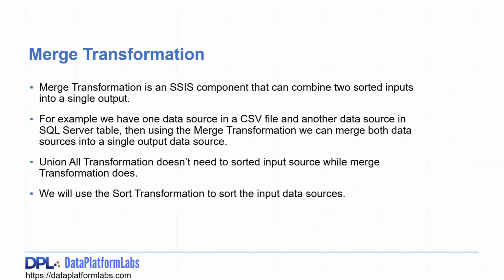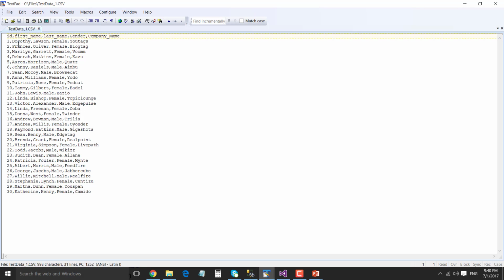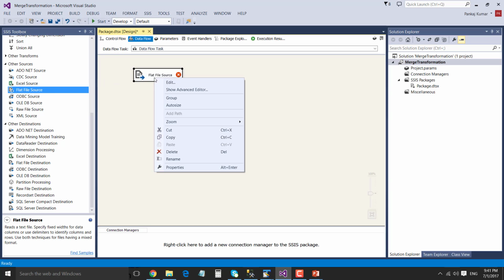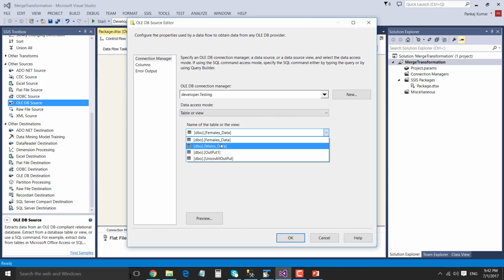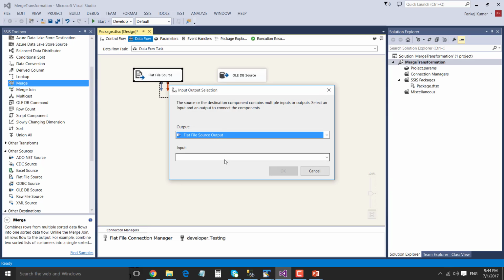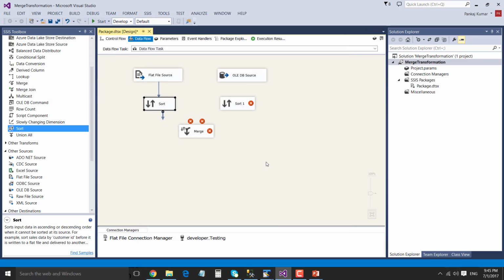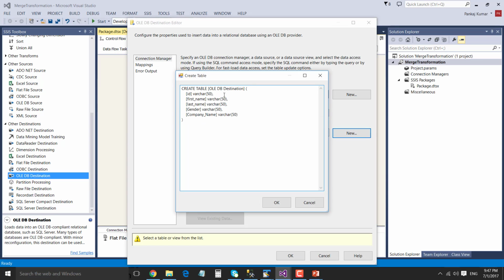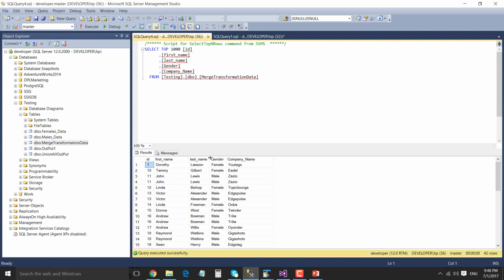35 Merge Transformation in SSIS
Merge Transformation in SSIS | Merge Transformation

merge transformation in ssis
What is the difference between Merge and Merge Join transformation in SSIS?
What is a Merge Join in SSIS?
Which transformation can be used to merge multiple datasets in SSIS?
Which transformation should be used to merge two data sets when the data sets are not necessarily sorted?

Happy Learning.